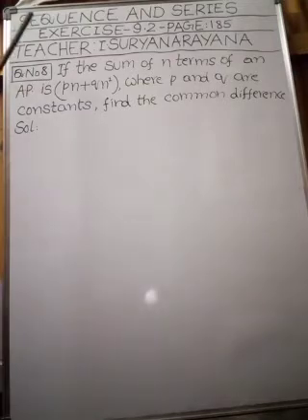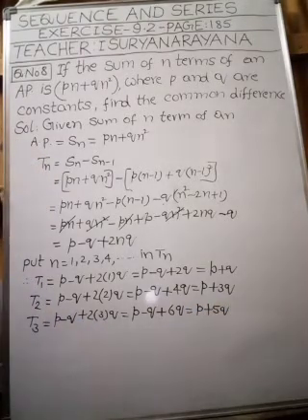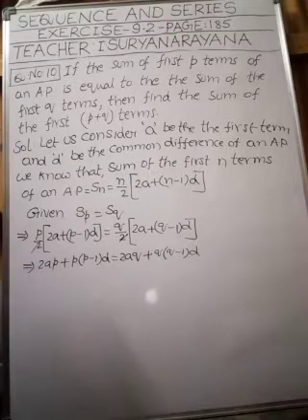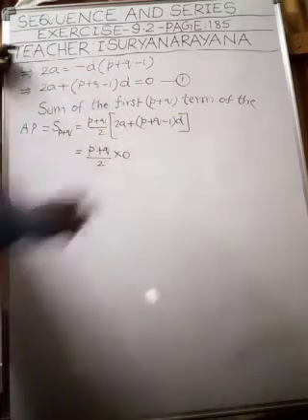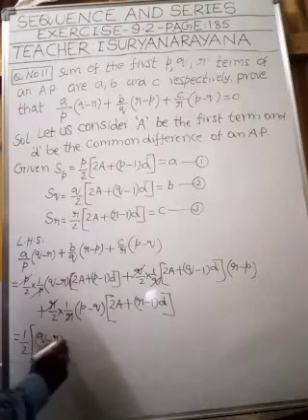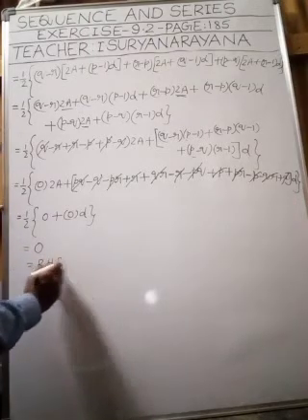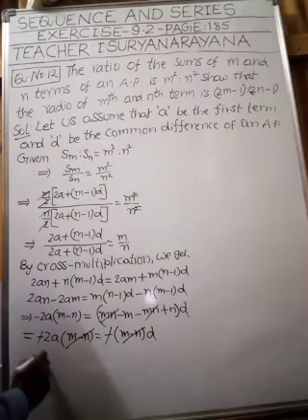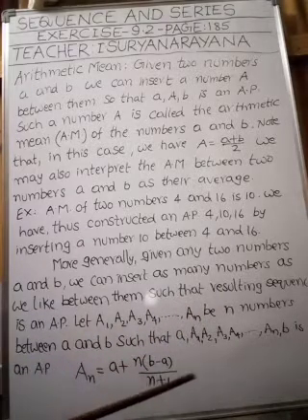11th - Ex- 9.2 - Q. Nos. 8,10,11,12 & A.M.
11th - Ex- 9.2 - Q. Nos.8,10,11,12,& A.M